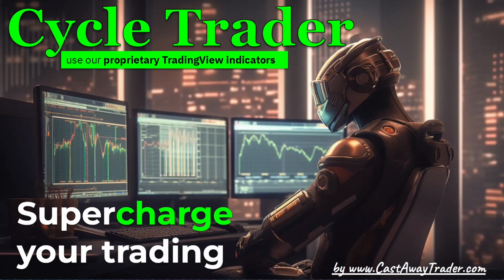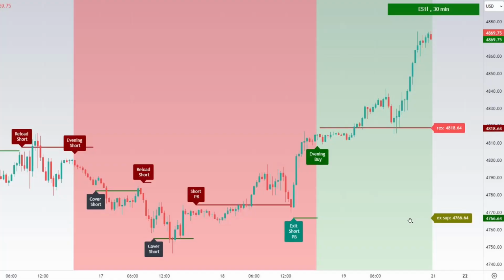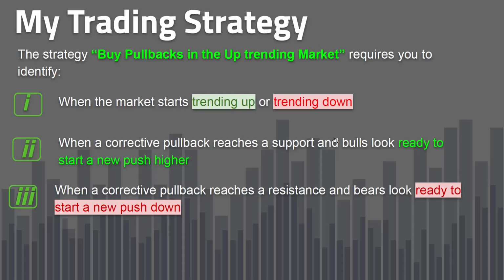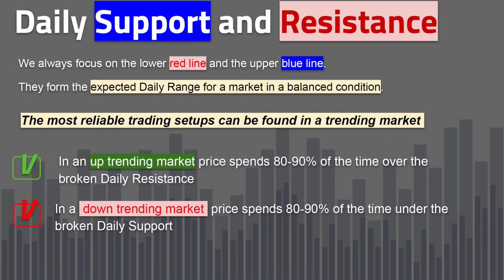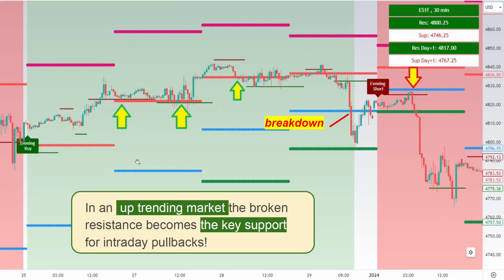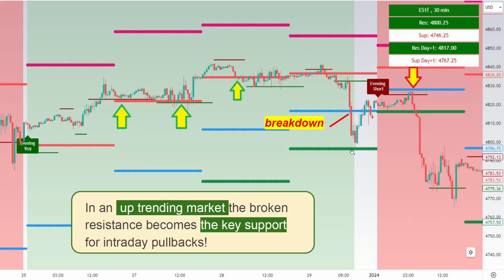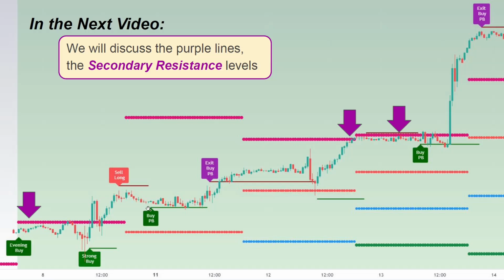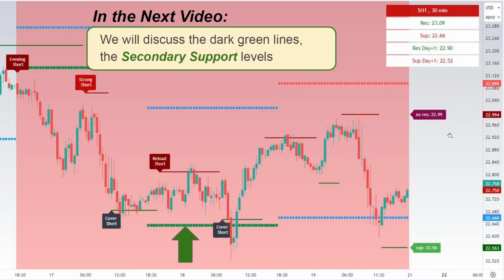The Best Cycle Indicator for tradingview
In this video I introduce my most sophisticated indicator for TradingView called "the Cycle Trader indicator".

The indicator is based on the strategy “Buy Pullbacks in the Up trending Market” and “Short Pullbacks in the Down trending Market”.

The Cycle Trader indicator for TradingView calculates support and resistance levels for each day. We use those levels to identify and confirm trend direction.
The indicator detects several types of trading setups:
"Strong Buy" "Strong Short", "Buy PB", "Short Pb", "Reload Short", "Reload Long".
Three main ways how stock price interacts with support and resistance

The “Strong BUY” Trading Setup: How to Trade a Breakout

The “Strong Short” Trading Signal: When bears break under cyclical support and switch into a down trending mode

How to trade a range bound market oscillating in a cycle mode